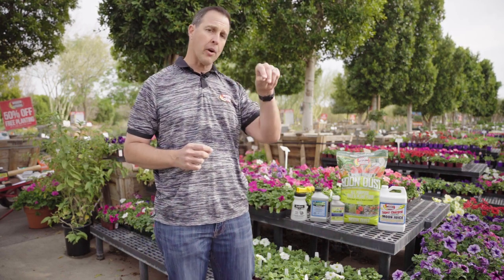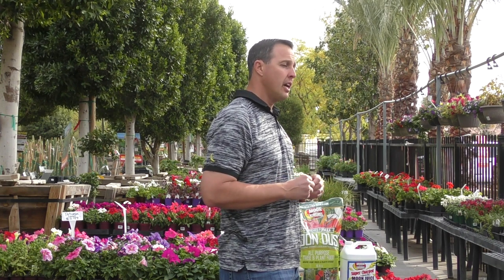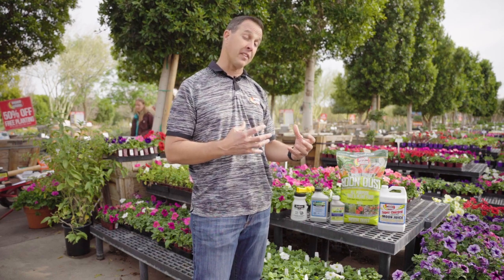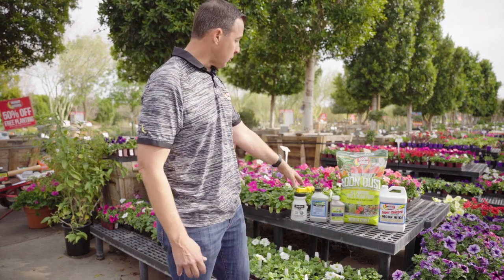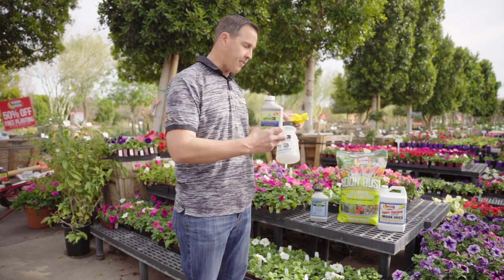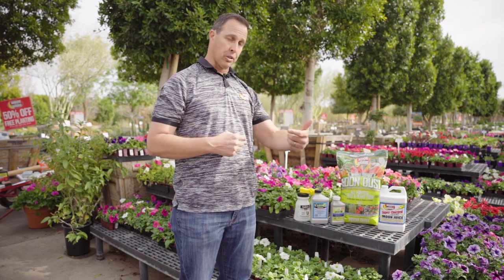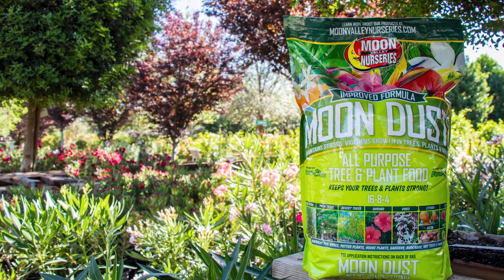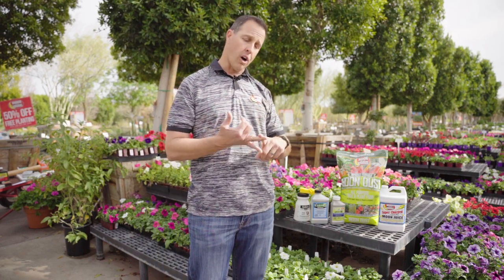Have Thrips? We Can Help!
Thrips damage plants by piercing leaf surfaces and sucking out sugars and nutrients. They are often too small to see with the naked eye but can be easily recognized by the damage they cause.

In this video, Sal will discuss prevention, fertilization, and treatment for anyone who may have Thrips damaging their precious plants.